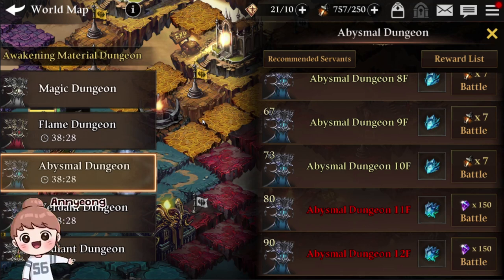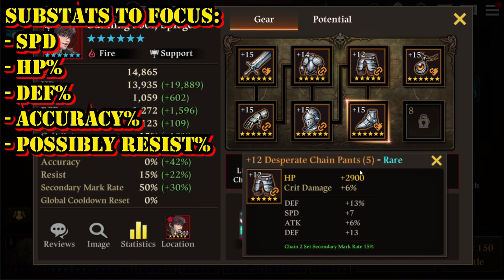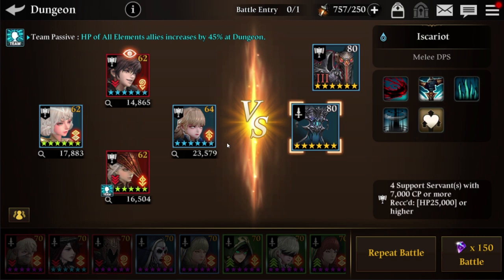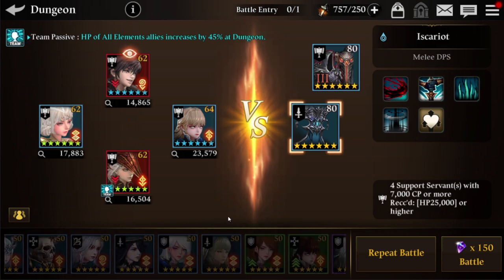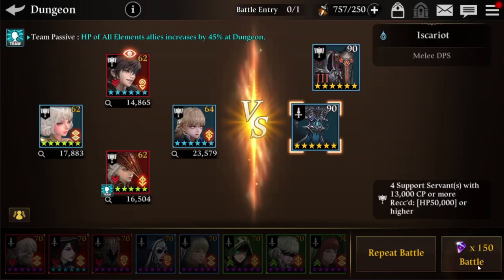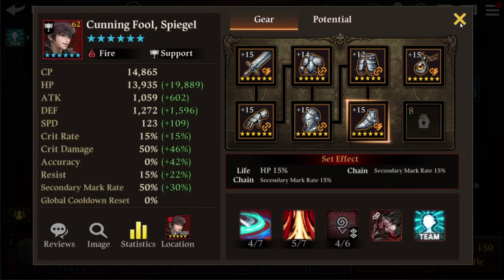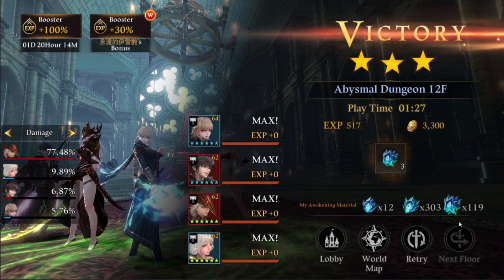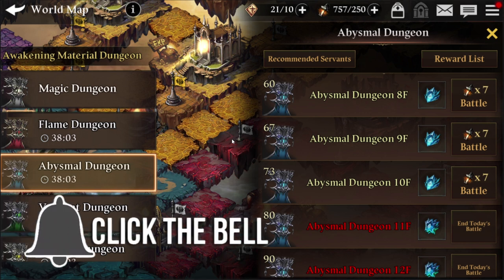HoL- How to 11F-12F Water / Abysmal Dungeon? Detailed Guide! Heir of Light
TimeLine:
00:10    -   Intro
00:37    -   Requirements Discussion
01:24    -   Tips to Reach 7K CP asap! Easy!
05:39    -   Which Servants are Best for these battles?
08:34   -    Doing 11F Water Dungeon!
11:04   -    Entry Requirements Discussion for 12F water dungeon!
11:19    -   How to Achieve 13K CP requirement?
12:59    -  Doing 12F Water Awakening Dungeon!
16:11   -  Team Passive discussion.